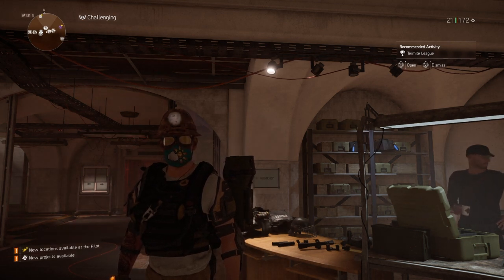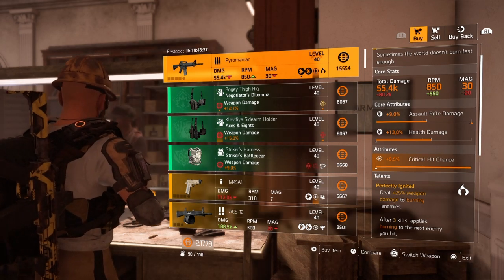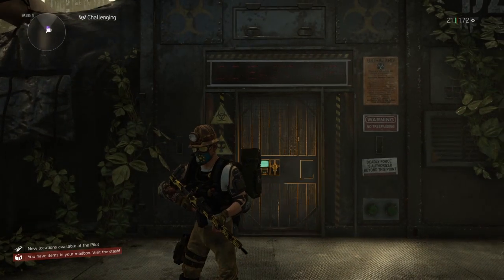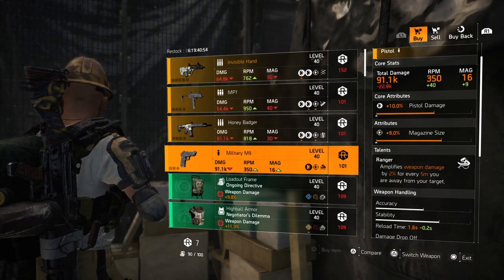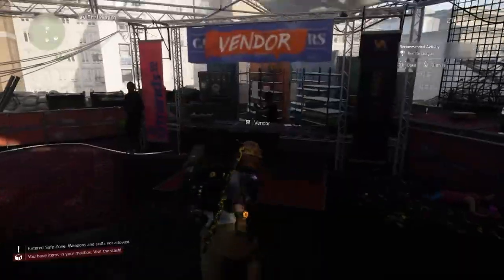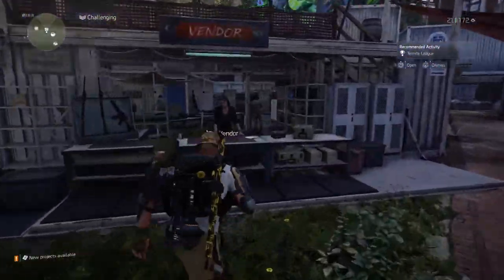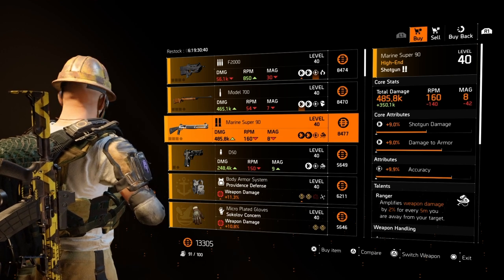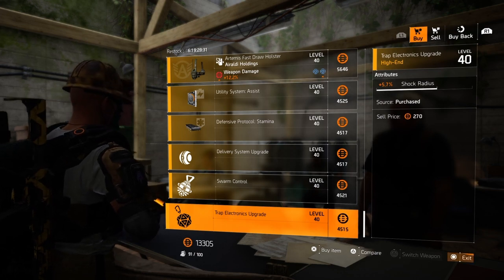The Division 2 - Reg/Clan Vendor Reset "Must Buys" June 30th